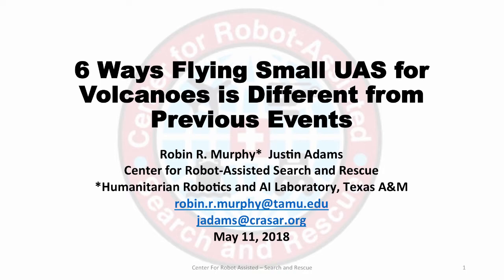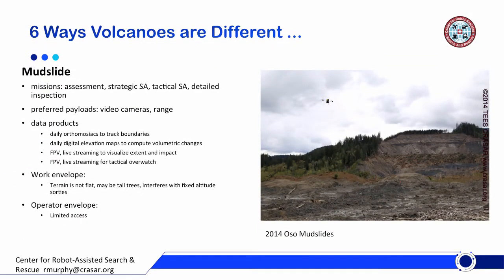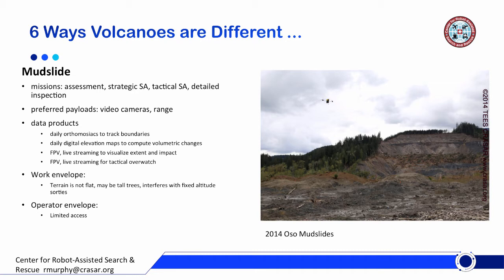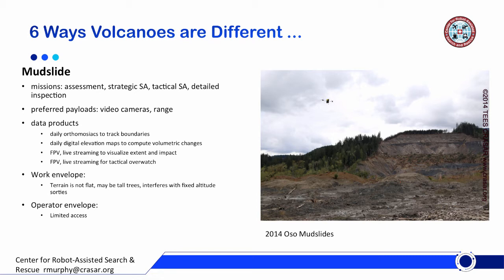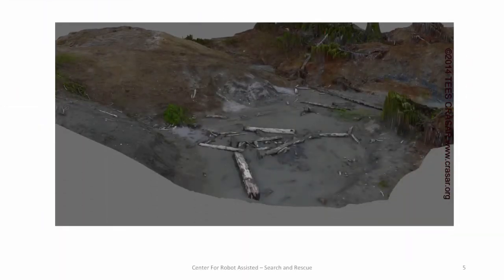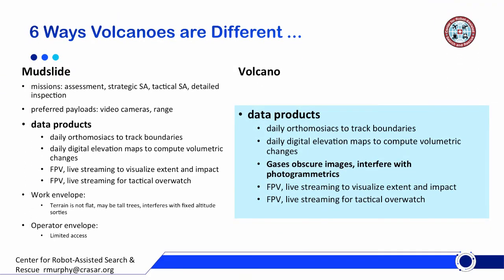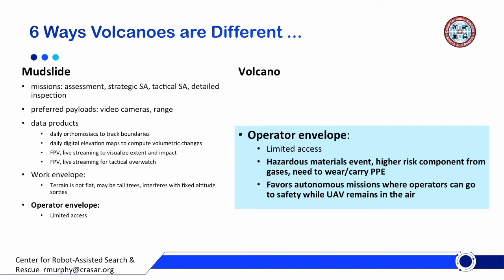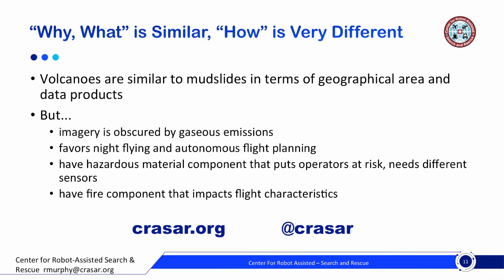Flying Small Unmanned Aerial Systems for Volcanic Events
Six ways flying small UAS is different than for previous reported events.